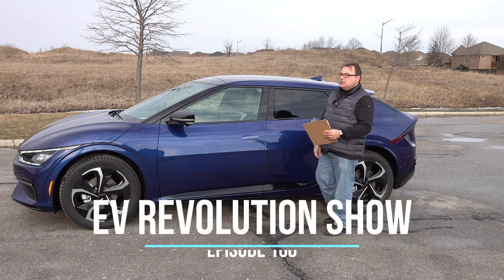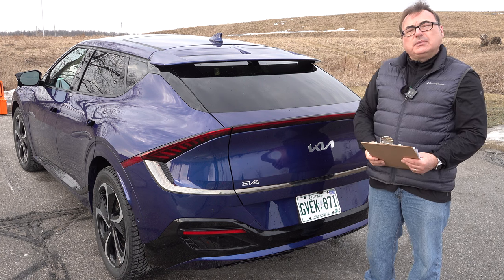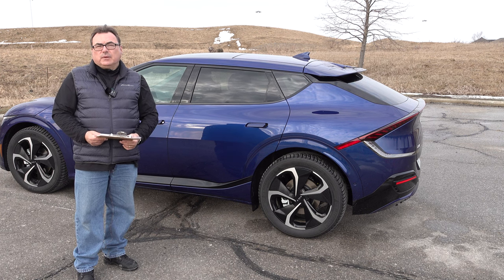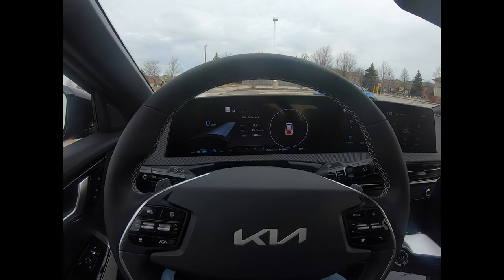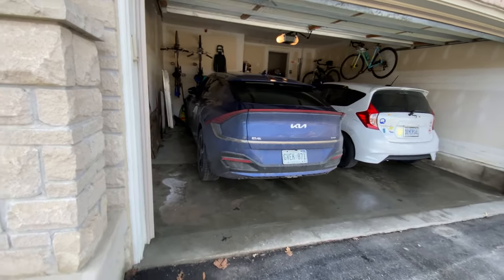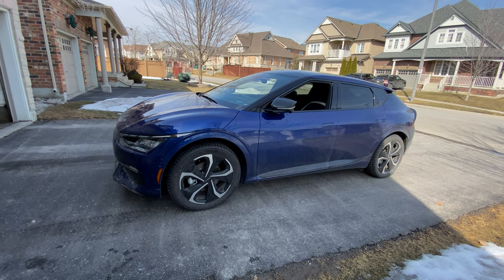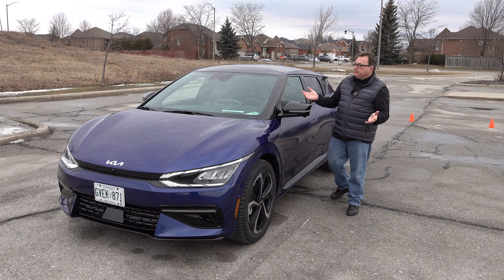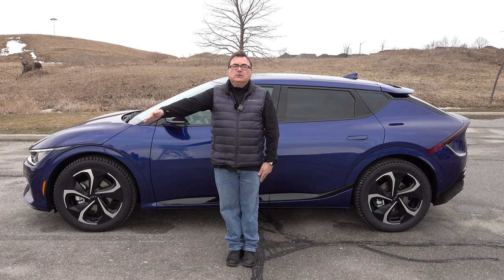Episode 168 - 2022 Kia EV6 GT Line AWD Review!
An excellent offering from Kia based on the E-GMP Platform and certainly very worthy for an all-electric consideration.  Hope you enjoy the show!